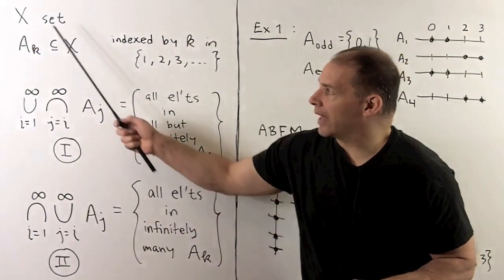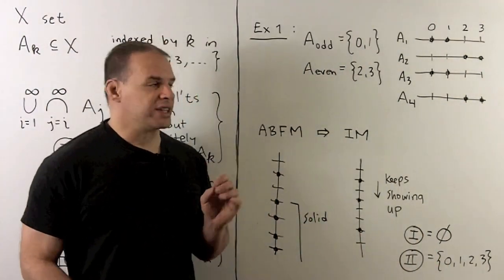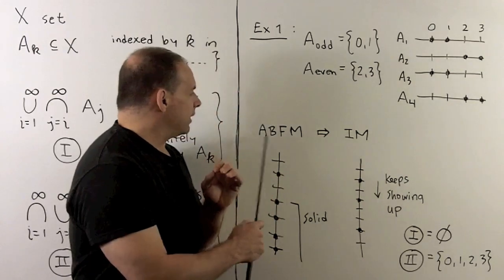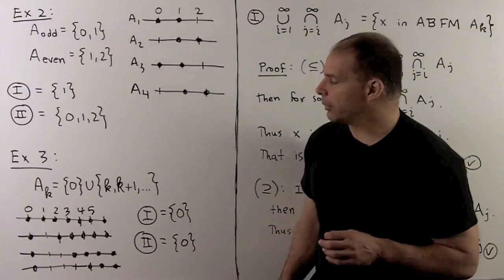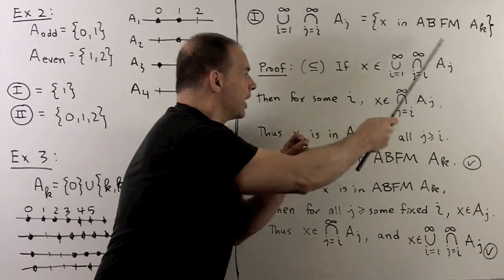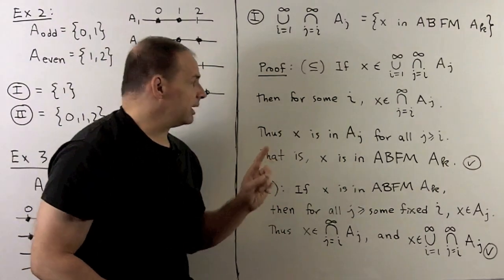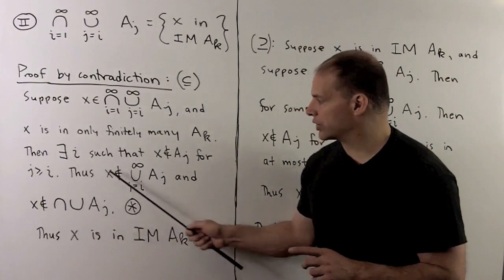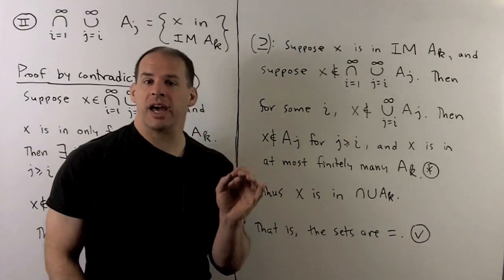BM6.1. - Two Tough Set Equalities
Basic Methods:  We give two examples of set equality proofs using union and intersections.  Given a family of subsets A_k in X, we consider set constructions that indicate the set of all elements in X that are in infinitely many A_k and the set of elements that are in all but finitely many A_k.